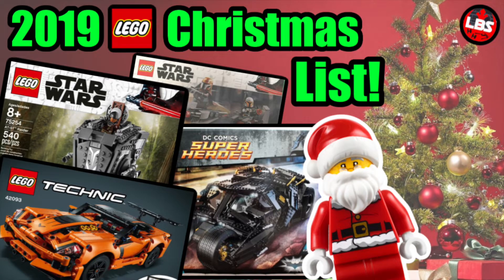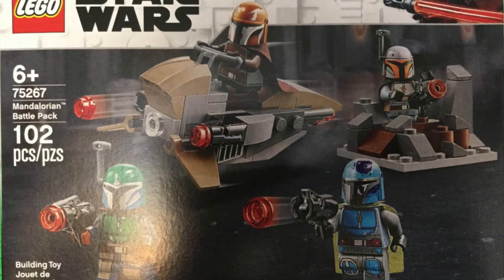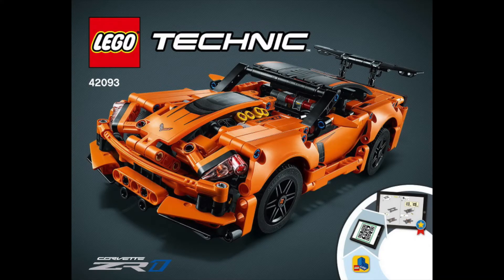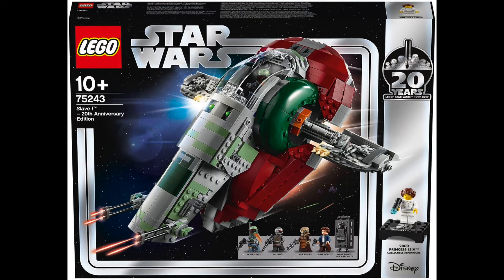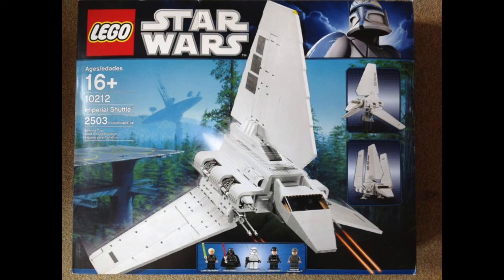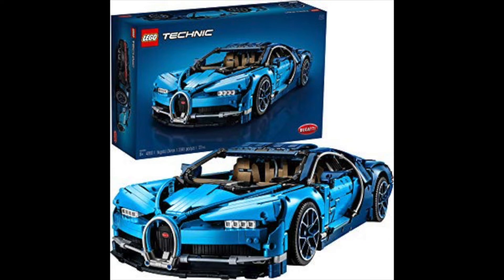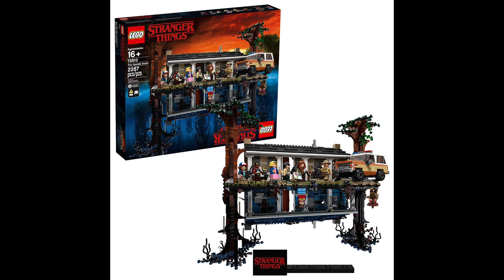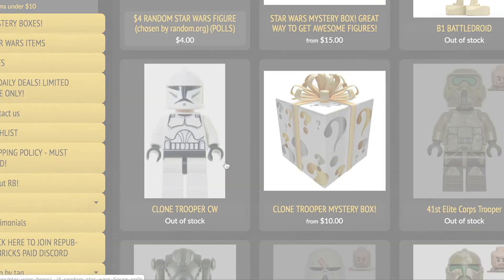Top 15 LEGO Sets on my 2019 Christmas List!